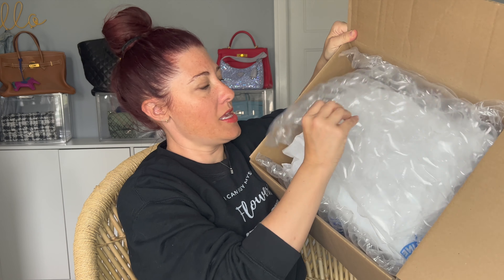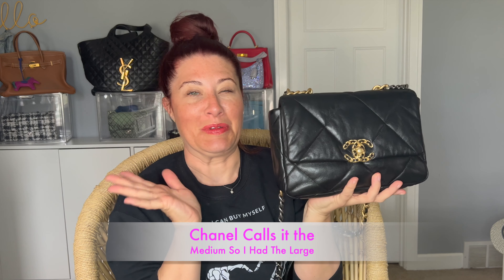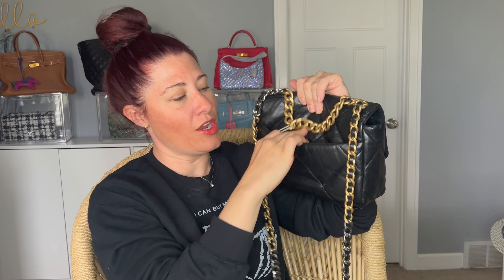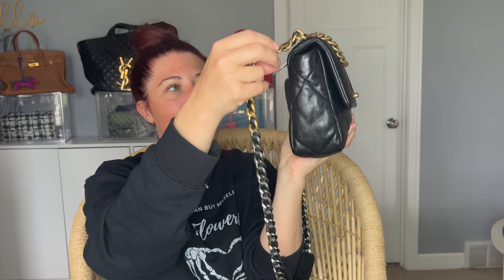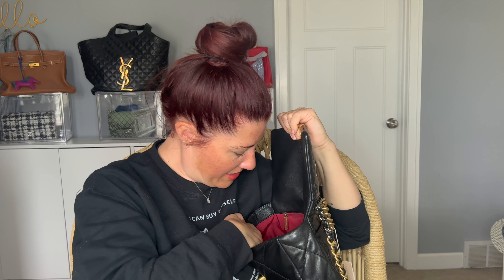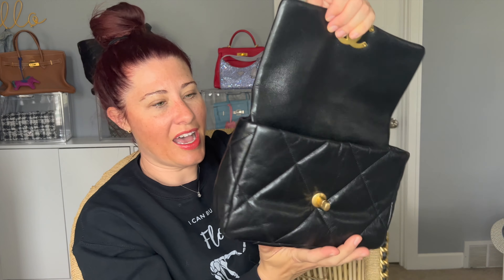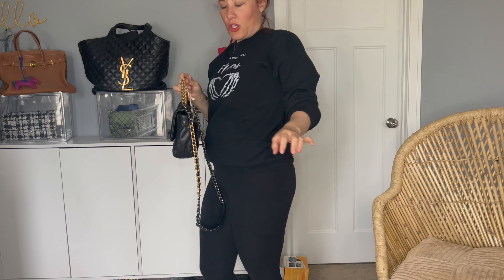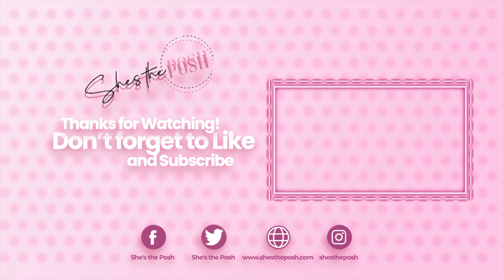Unboxing Chanel: The Game-changing Bag I Just Had To Buy... Again!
Yes I just sold and bought this bag in a different size and color!

The Luxury Closet: Hey! Just wanted to SpreadTheLove - Jessica The Luxury Closet Buy & Sell Authentic Luxury